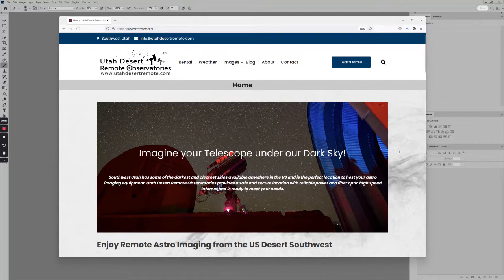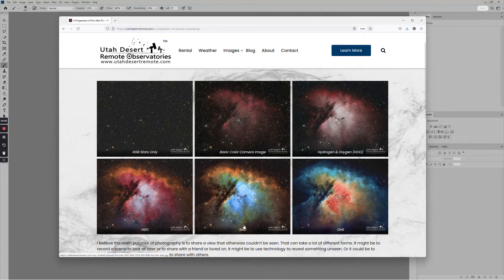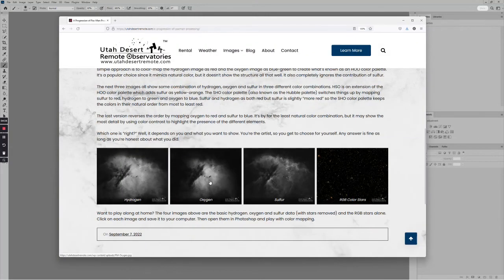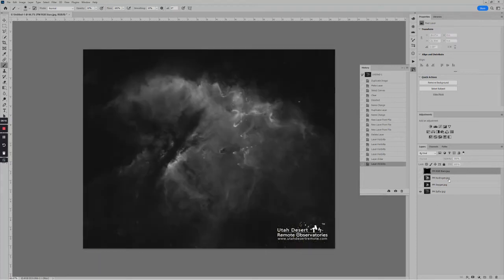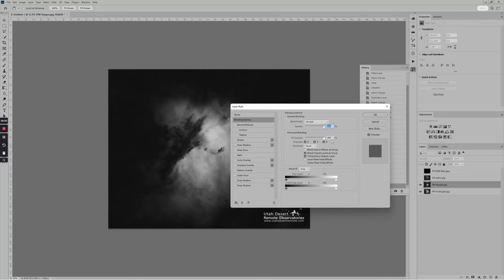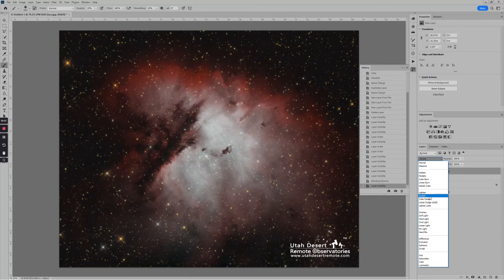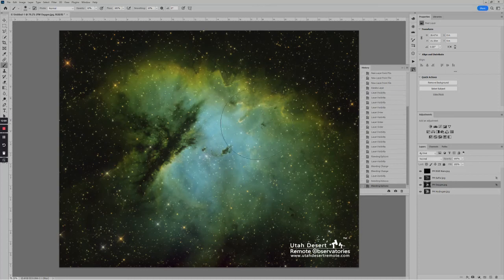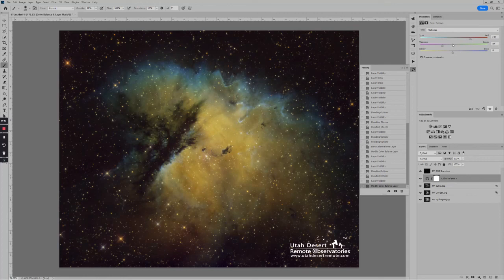Color Mapping the Pac-Man Nebula in Photoshop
Color mapping astro images is an important step to create images that are both informative and beautiful. This video shows how download sample images and then apply your own color mapping in both Photoshop.

You can download the sample images from the Utah Dessert Remote Observatories